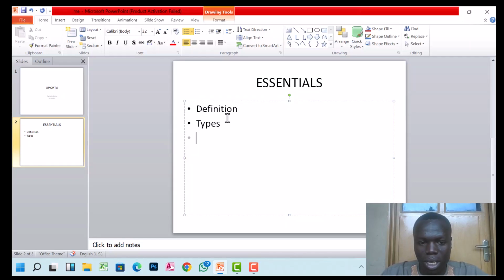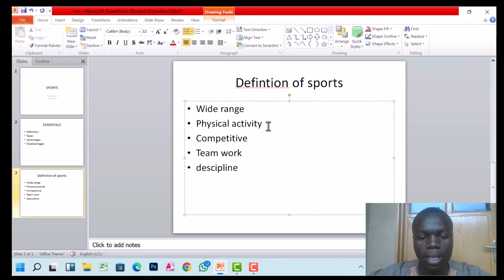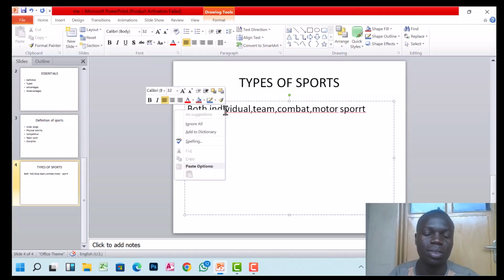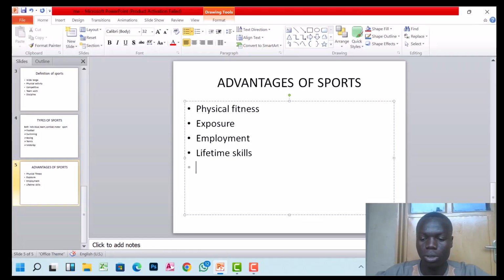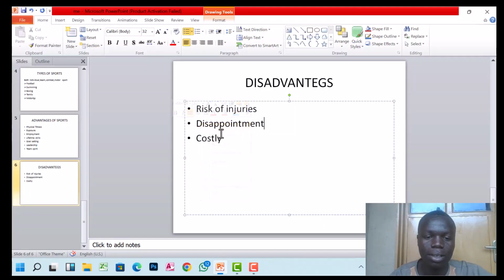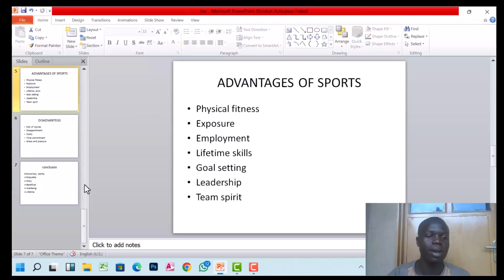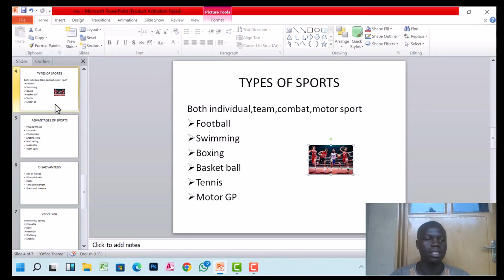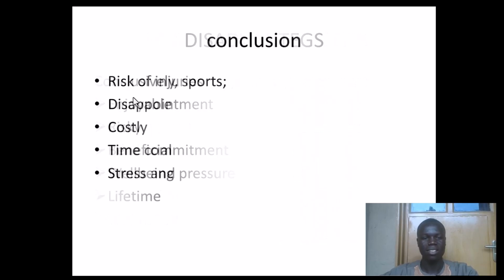How to Make a Microsoft Power Point Presentation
Sure! Here’s a simple outline for a PowerPoint presentation about Microsoft PowerPoint itself. You can use this structure to create your slides.

### Slide 1: Title Slide
- **Title**: Introduction to Microsoft PowerPoint
- **Subtitle**: A Powerful Tool for Presentations
- **Your Name**
- **Date**

### Slide 2: What is Microsoft PowerPoint?
- Brief description of PowerPoint as presentation software.
- Mention its primary uses (business, education, personal projects).

### Slide 3: Key Features
- **User-Friendly Interface**: Easy slide creation and organization.
- **Templates and Themes**: Pre-designed options for a professional look.

### Slide 4: Visual Enhancements
- **Animations**: Adding movement to elements.
- **Transitions**: Effects between slides for smoother flow.

### Slide 5: Collaboration Tools
- Real-time editing and commenting.
- Ideal for team projects and presentations.

### Slide 6: Integration with Microsoft Office
- Importing data from Word and Excel.
- Creating charts and graphs easily.

### Slide 7: Presentation Mode
- **Presenter View**: Tools for effective delivery (notes, timer).
- Enhances speaker confidence.

### Slide 8: Export Options
- Saving presentations in various formats (PDF, video).
- Easy sharing and distribution.

- Recap of PowerPoint's features and benefits.
- Encouragement to explore and utilize the tool.

### Slide 10: Questions?
- Open the floor for any questions or discussions.

Feel free to add visuals, graphics, or examples to each slide to make your presentation more engaging! If you need help with specific slide content or design tips, let me know!